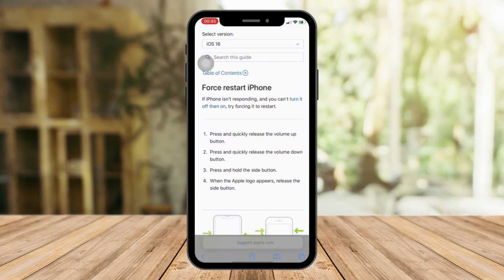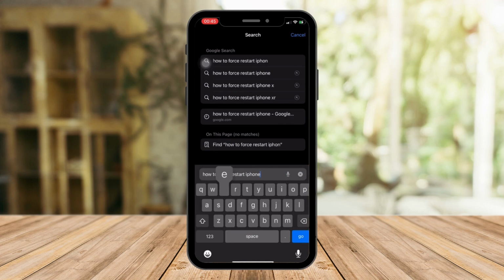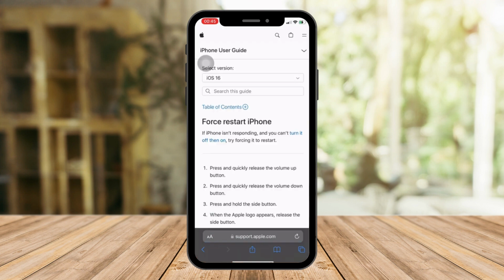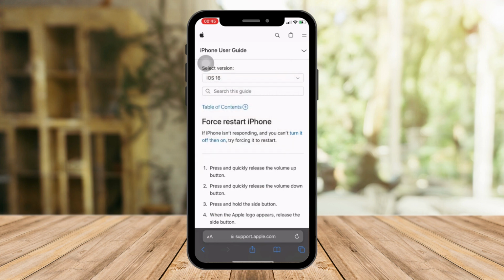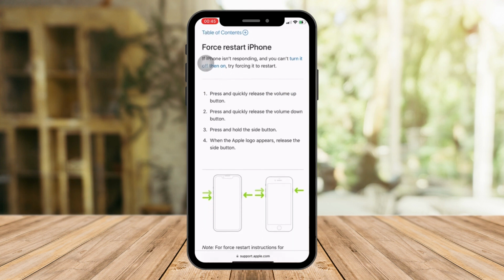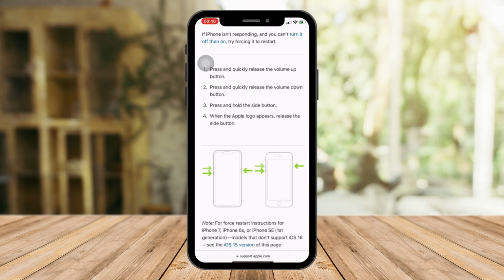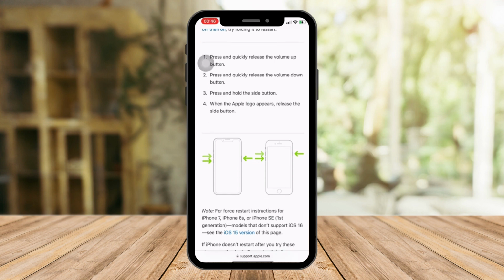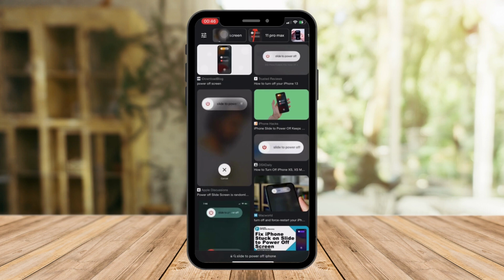How To Fix Frozen Screen After Update Iphone [FIX]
How To Fix Frozen Screen After Update Iphone

In this video I'll show you How To Fix Frozen Screen After Update Iphone. The method is very simple and clearly described in the video. Follow all of the steps if you have a problem with iPhone frozen on lock screen.